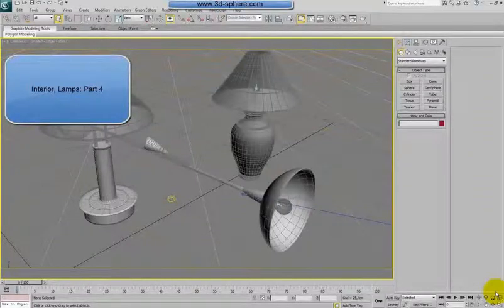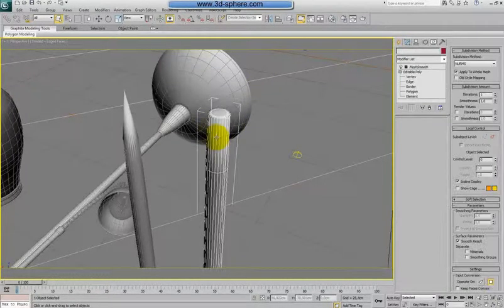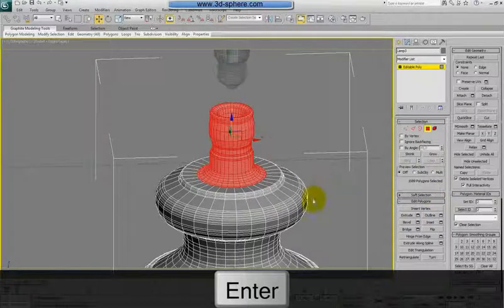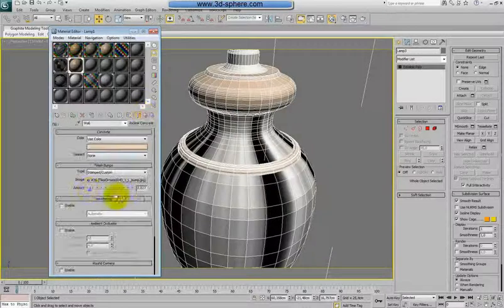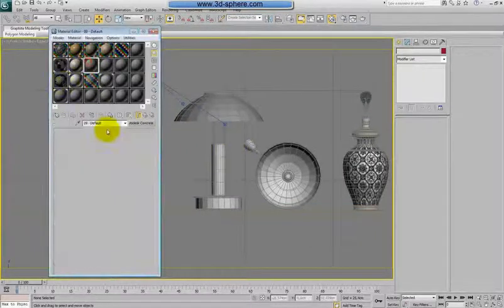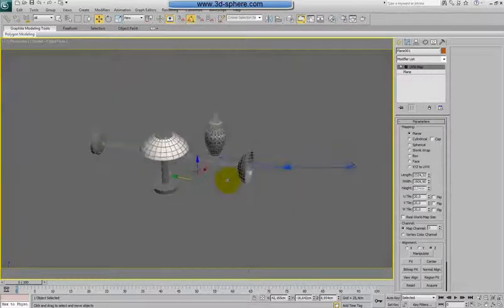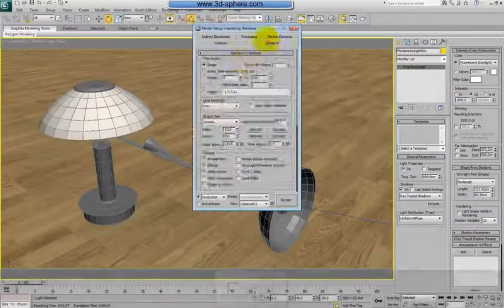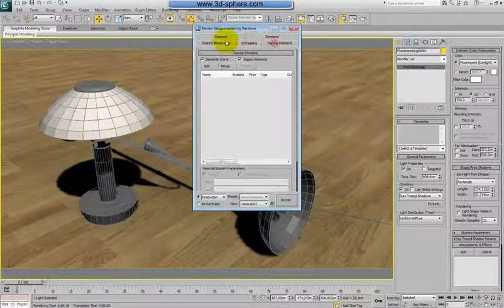Modeling Interior Lamps in 3ds Max - Part 4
This is the first 3ds Max video tutorial  in this new section called Interior where i would like to show you how to model different things which you can find in living room, kitchen and other areas of interior starting with modeling  three different lamps. In the tutorial we will according a reference model three lamps starting with a simple one and continue with more difficult using poly modeling technique in 3ds Max. Starting from a primitive cylinder in 3ds Max we will shape the model using editable poly to a lamp. Using similar technique we will model a detailed model of a bulb including the wires inside. Using subdivision and smooth modifier we will achieve smooth and without failure our models.

At the end we will use our new material library to apply materials and create lightning for a scene and finally render using mental ray.

Admin3D